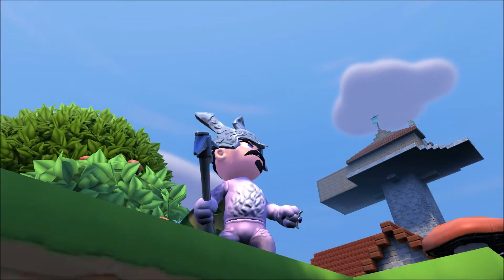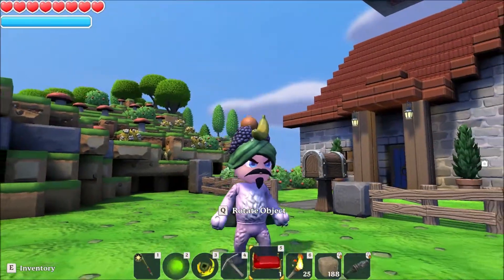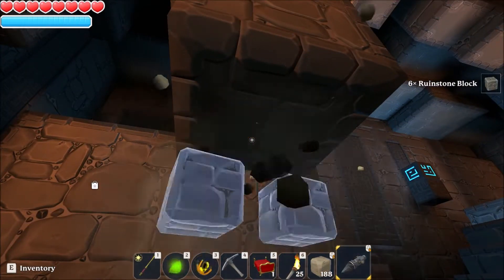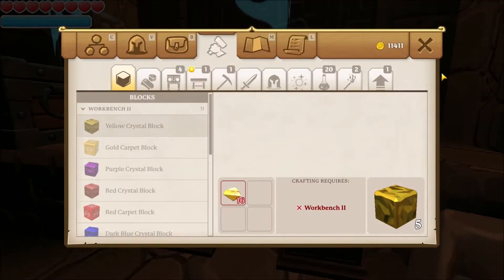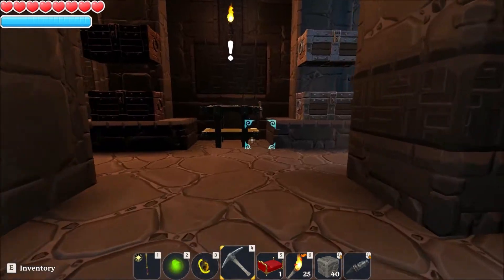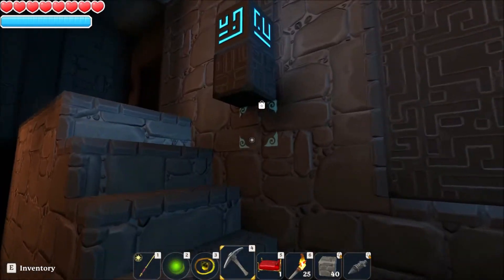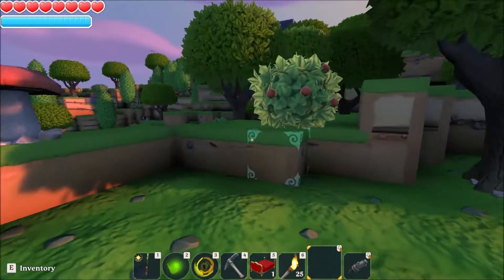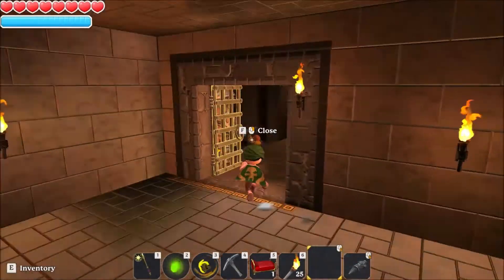Portal Knights - You Have Mail #58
But hurry it will be gone by sunday.

leave the familiar world behind and step into the fantastic unknown with Portal Knights, a cooperative 3D sandbox action-RPG! Level up your character and craft powerful gear to defeat your enemies in real-time tactical combat. Explore dozens of randomly-generated islands and restore peace to a world torn apart by The Fracture. Craft your adventure. Forge your hero. Become the ultimate Portal Knight!

Key Features
Travel between randomly generated 3D sandbox worlds — each one with unique environments, creatures, and resources for crafting.
Tactical action combat. Strike your foes and dodge their attacks in fast-paced 3rd-person battles. Choose from an assortment of weapons and spells to defeat them!
RPG character classes including warrior, ranger and mage. Customize your appearance, abilities, and gear.
Random Events. Adventure in an ever-changing landscape. Complete new quests and earn exclusive items in random events across the worlds.
Mine and gather resources from across the lands to craft your arsenal and supplies.
Build your home with dozens of materials and furnishings. Display the hard-earned treasure from your journeys.
Epic boss battles. Face off against the Portal Guardians, the most formidable beasts in the realm, in their twisted arenas.
Join your friends in 4-person cooperative multiplayer. Work together to build structures, explore dungeons, and overcome the toughest perils.

portal knights